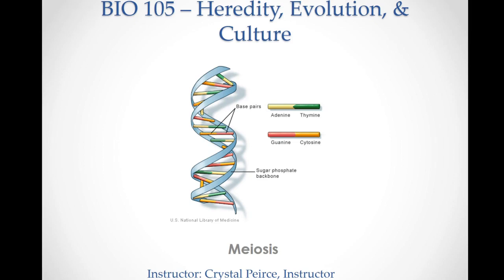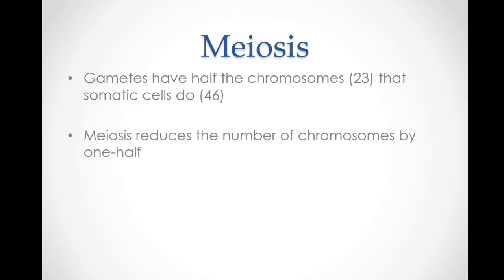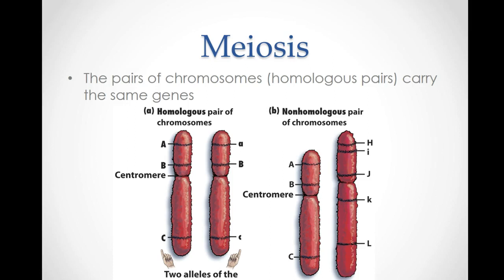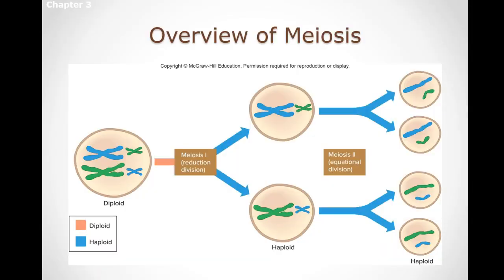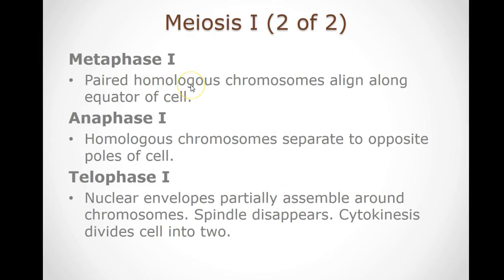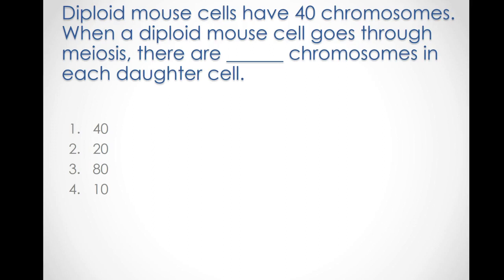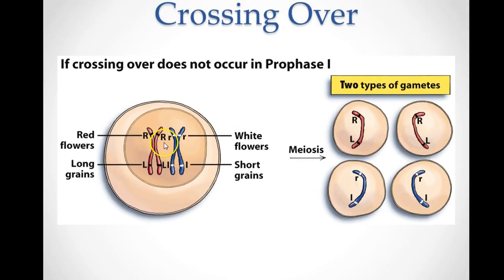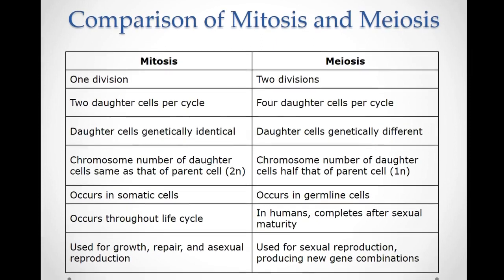Bio 105 Chapter 3